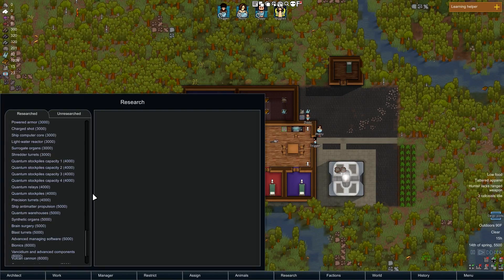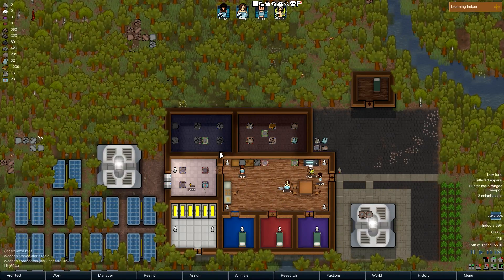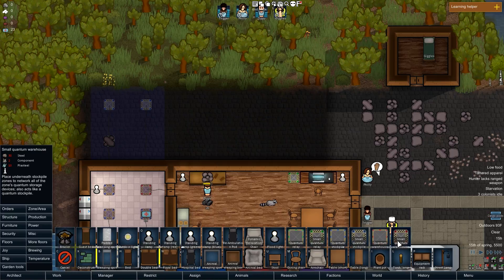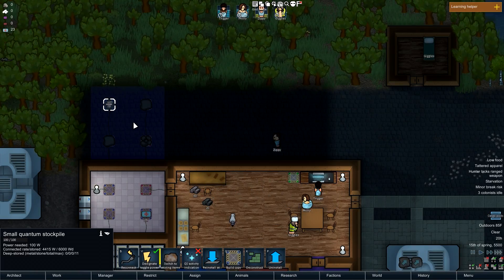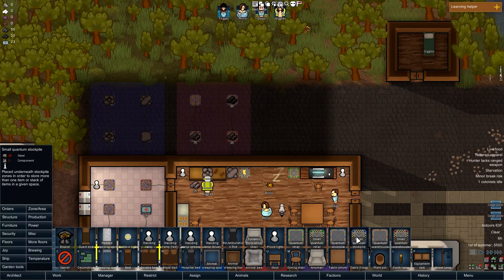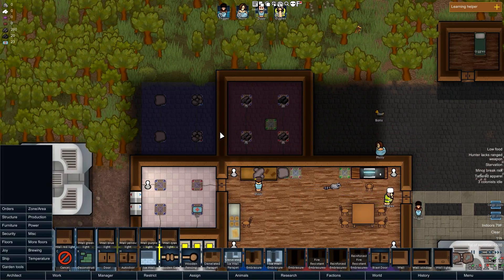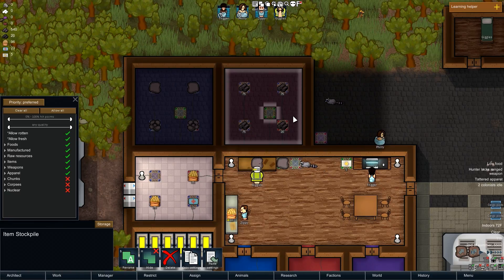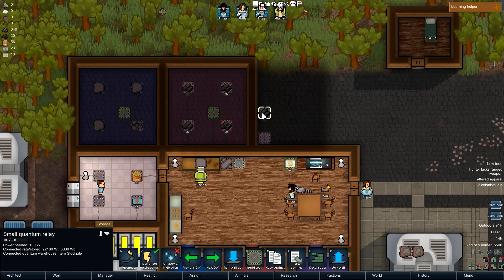Rimworld [a15] - How to use Quantum Storage mod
THIS VIDEO IS OLD (alpha 15) AND MAY NO LONGER BE RELEVANT TO CURRENT VERSIONS OF THE MOD. I don't play much Rimworld anymore, so I can't really say.

This is my first mod tutorial/overview sort of video, so any comments would be highly appreciated! There's not much out there in the way of documentation, so I dove in and figured things out on my own. Hope this helps anyone looking for some information! First there's a look at a simple setup I made, then step by step how to put it together.